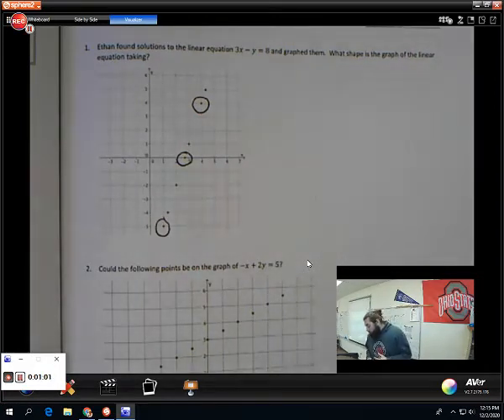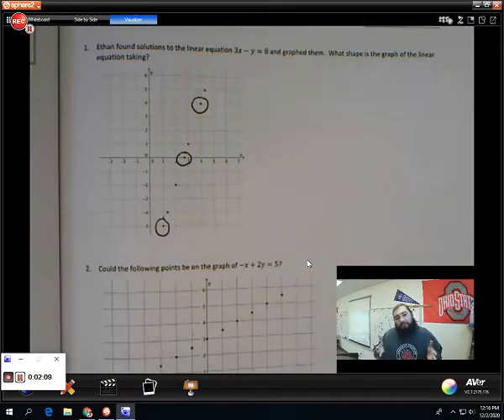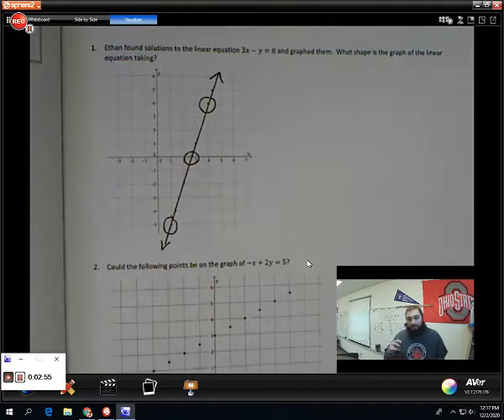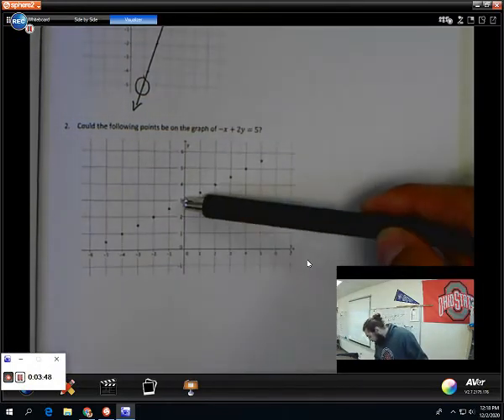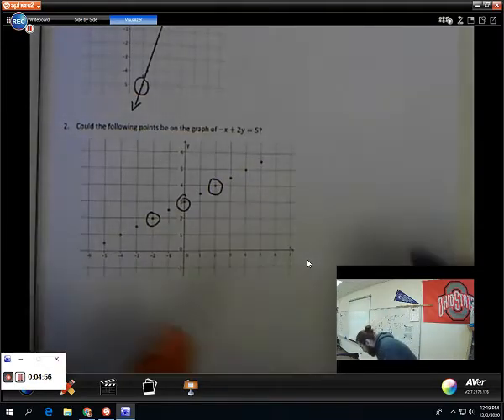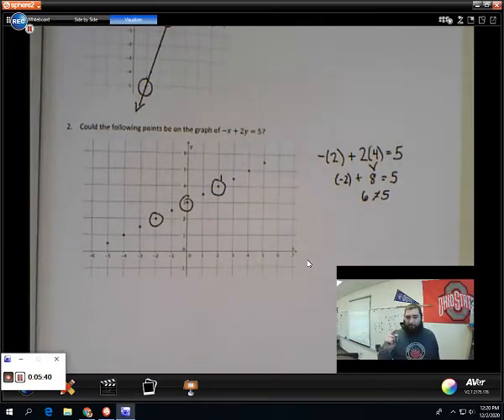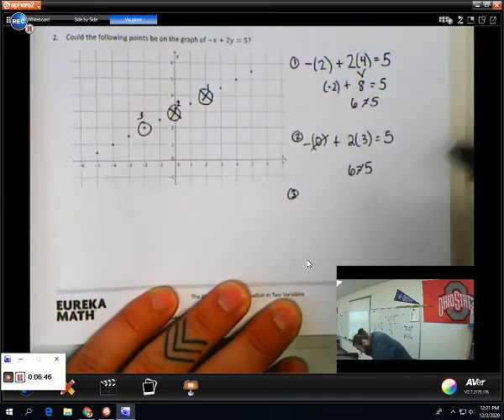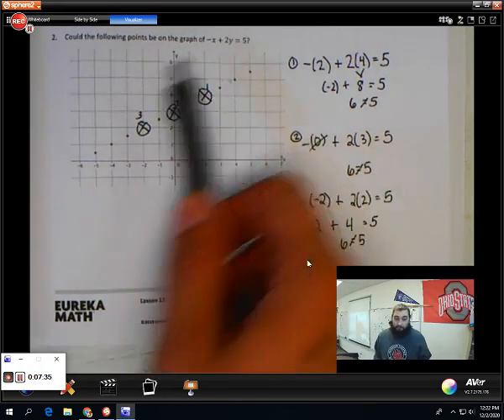Lesson 13 Exit Ticket p.139 (Module 4)